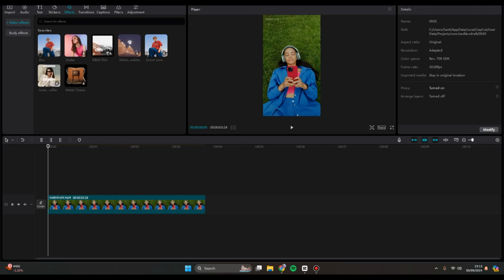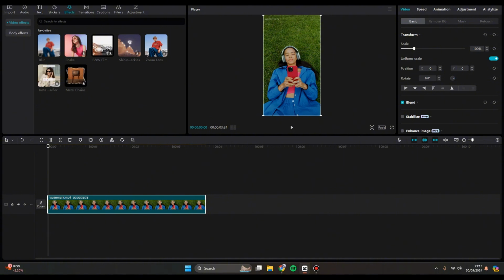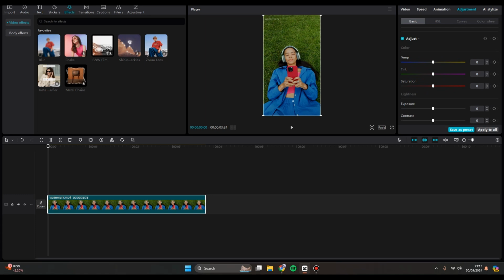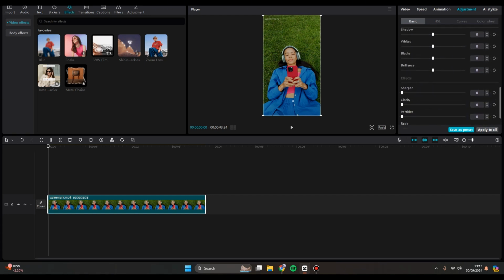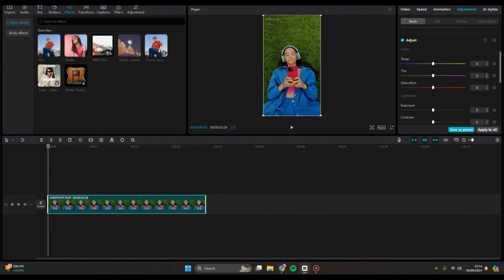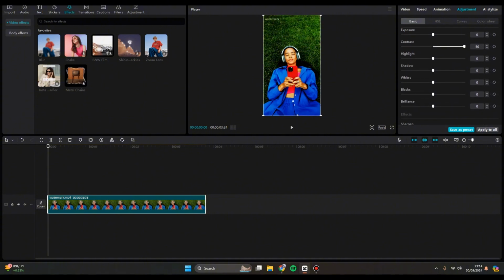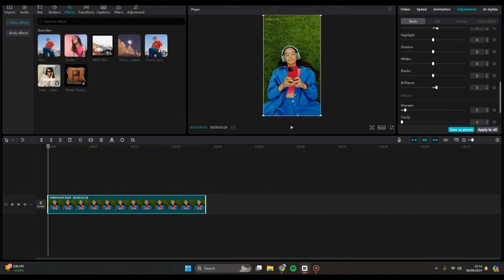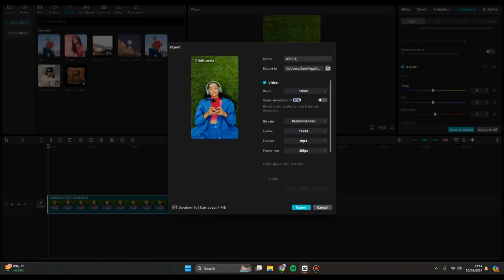❤️ INSIGHTS: CapCut PC Tutorial: How To Get High Quality Edits In Capcut PC | 2024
This is how you can get a high quality edit in CapCut PC